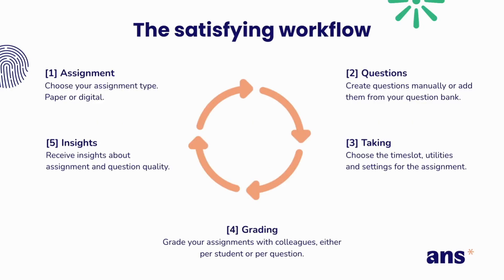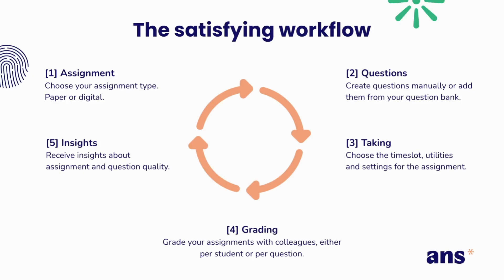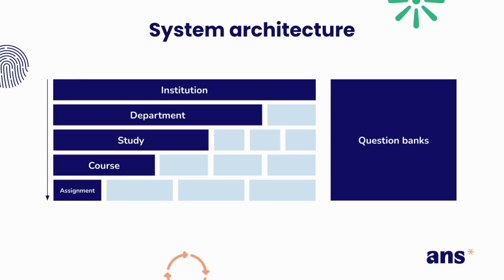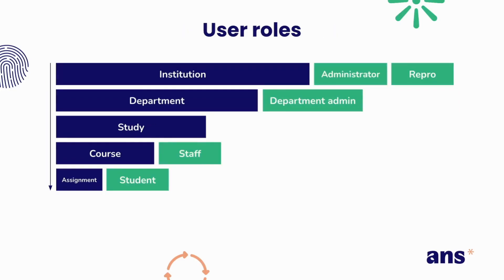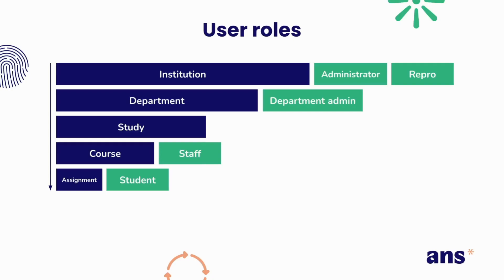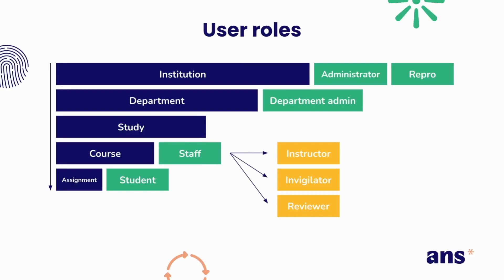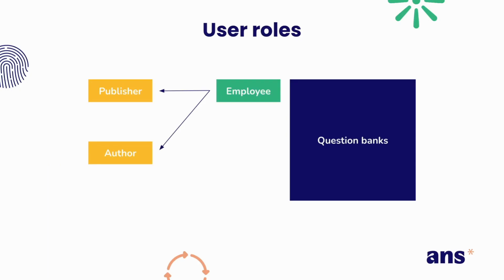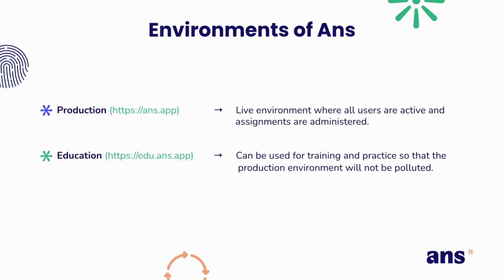Basic Training | Part I: Introduction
Welcome to the first video of the Ans basic training!

The basic training teaches the overall exam process, from designing an assignment blueprint to improving a question bank based on assignment analyses. All basic functionalities of the platform will be discussed during this training. The training series consist of 6 separate videos.
In the first training video we will briefly introduce Ans. After that we will explain more about the system architecture and the user roles. Last, we introduce the different environments of Ans before we navigate to the platform.